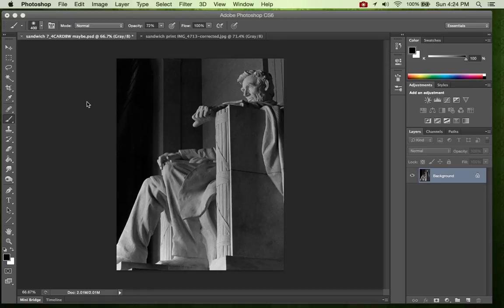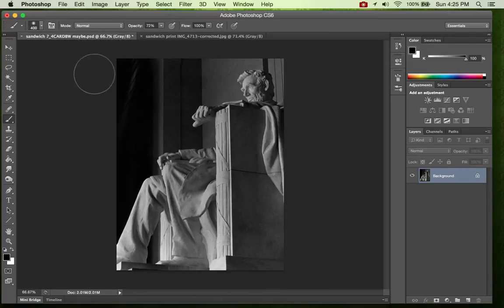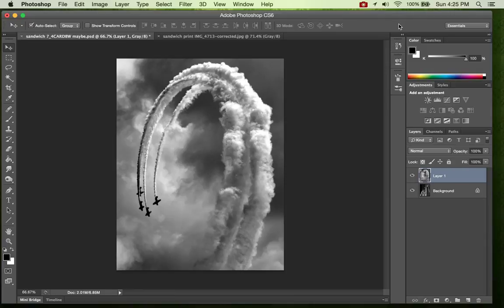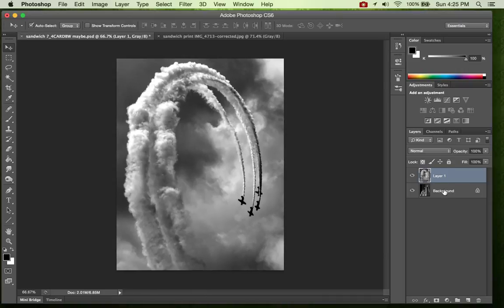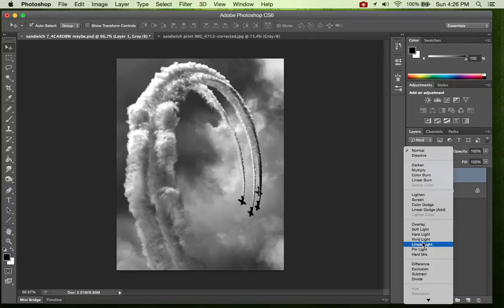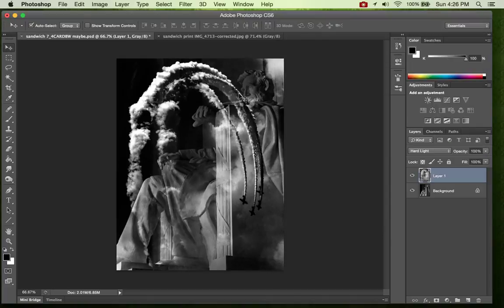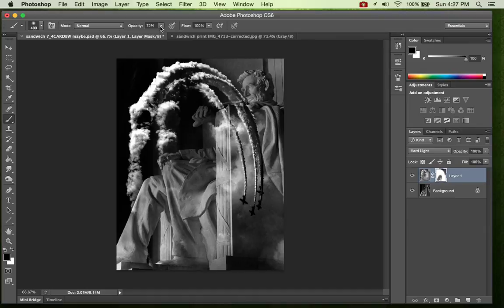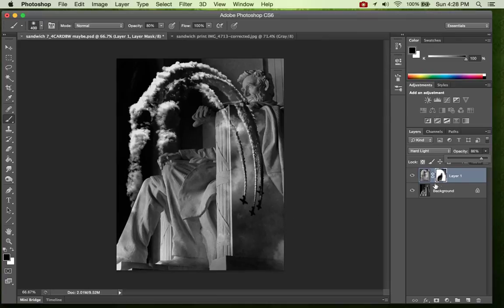Digital Sandwich Photoshop